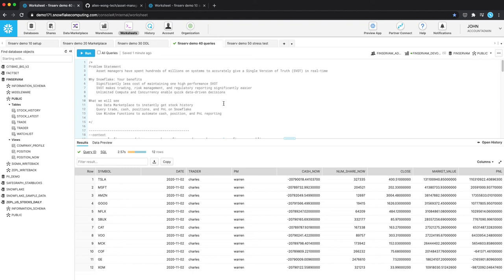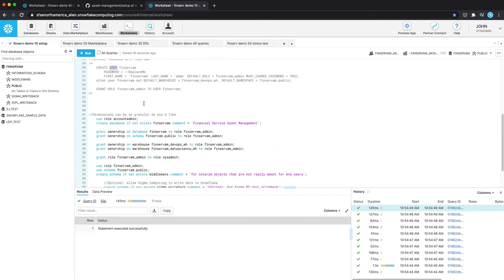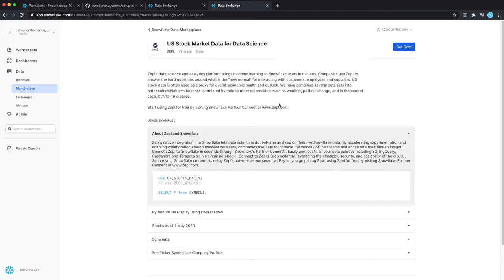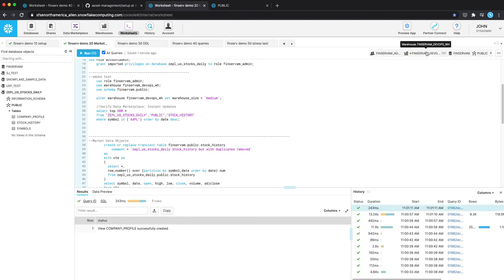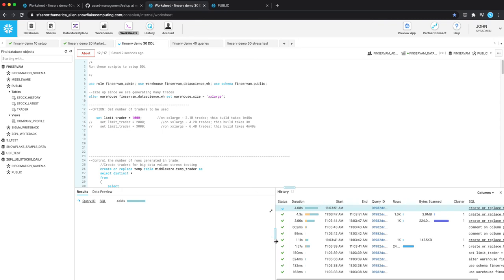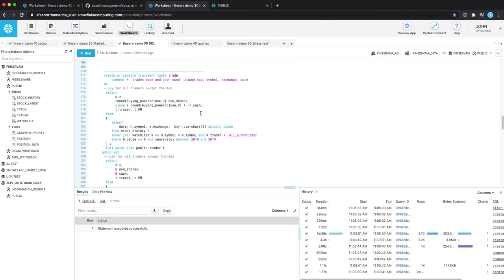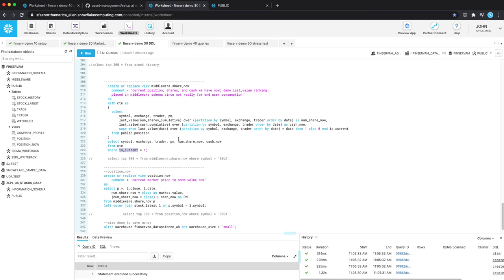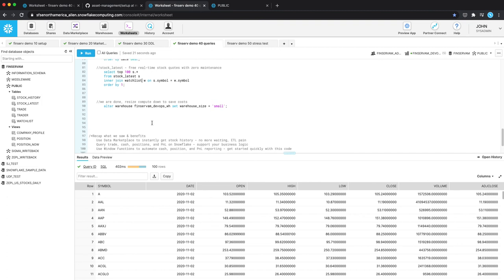Deep-dive and code explanation on the Snowflake Financial Services Asset Management Demo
We run and have a code explanation on the three scripts required to build the Financial Services Asset Management on Snowflake Demo

Recommended to watch the business-facing demo first to understand the business value of what we are building here: